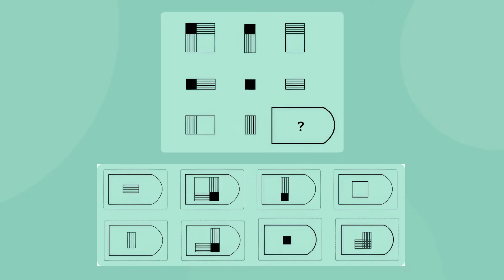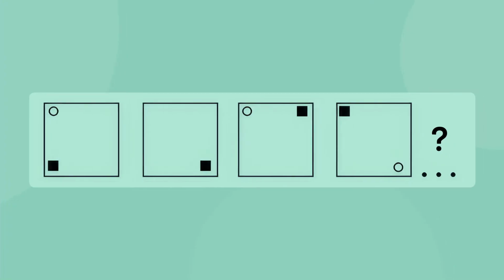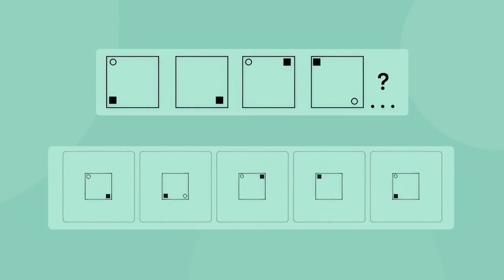Abstract Reasoning Tests - Explanation and Guide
If you've been asked to take an abstract reasoning test, this video is intended for you. The goal of the video is to provide abstract reasoning examples, tips, and insights.

00:00 - Intro
00:59 - Types of Abstract Reasoning Tests
01:31 - Matrices Questions
02:48 - Next in Series Questions
03:56 - How to Pass Abstract Tests?
04:32 - Outro